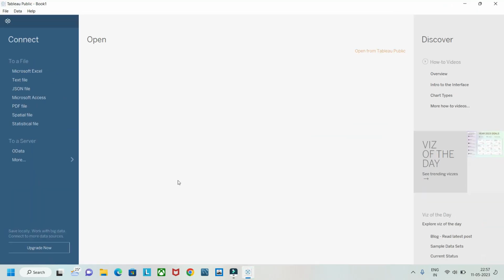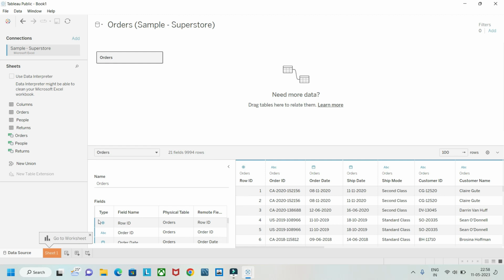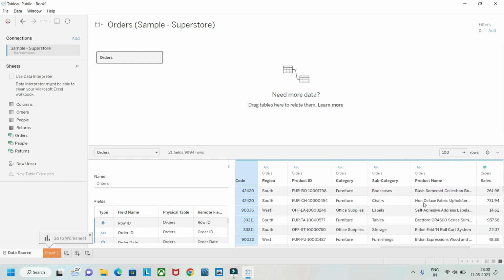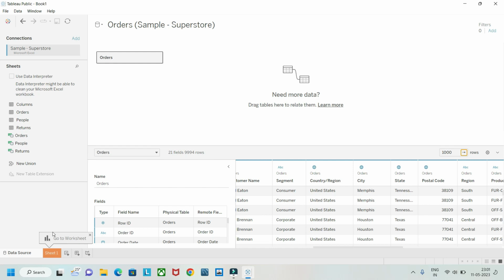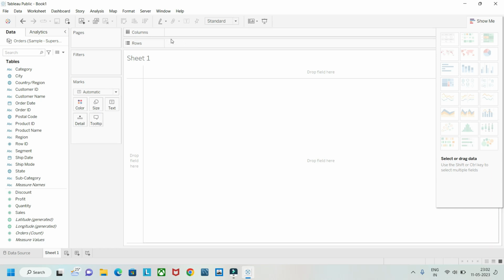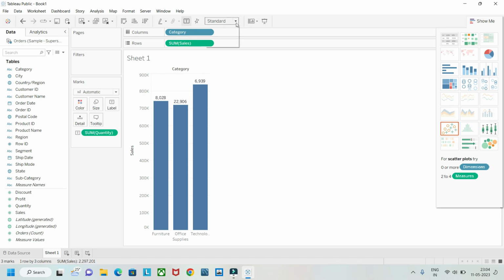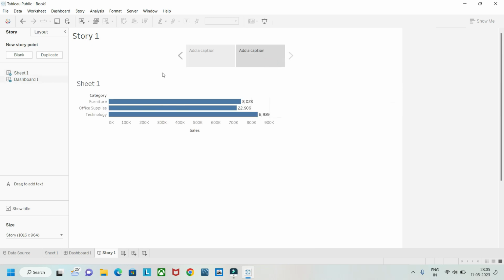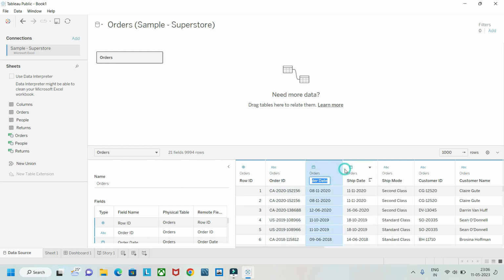Tableau 101 || A Beginner's Guide to Tableau's Interface and Basic Overview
In this beginner's guide to Tableau, we'll take you through a comprehensive overview of Tableau's interface and its basic functionalities. Whether you're new to data visualization or looking to brush up on your Tableau skills, this video will provide you with a solid foundation to navigate Tableau's user interface with confidence. Join us as we explore the various components, tools, and features that make Tableau a powerful data visualization tool.